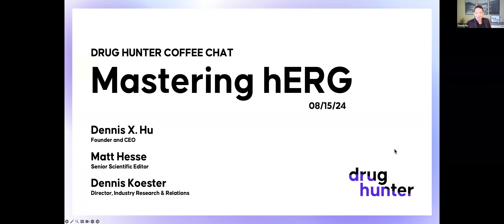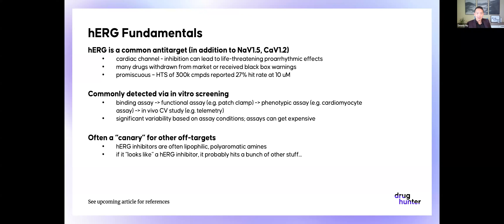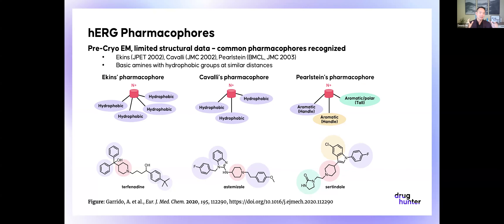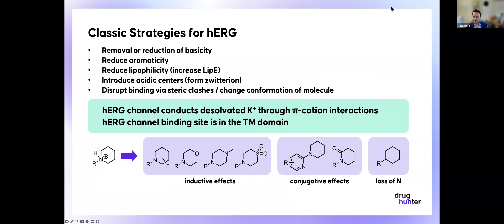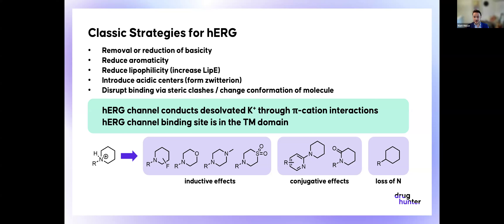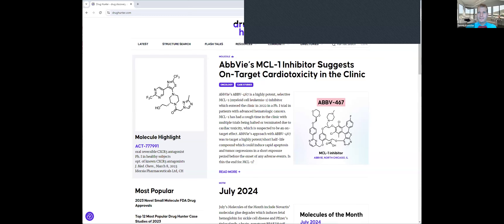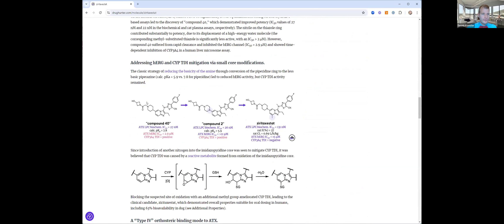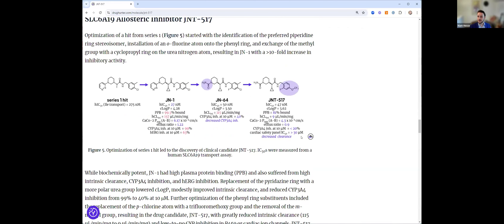Mastering hERG: Med Chem Strategies for Mitigating Cardiotoxicity Risks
In the pursuit of safer drugs medicinal chemists often face the challenge of mitigating cardiotoxicity liabilities that are linked to hERG (human Ether-à-go-go-Related Gene) ion channel inhibition.

In this Coffee Chat our team discusses some of the strategies and tactics medicinal chemists use to minimize hERG-related risks during lead optimization. They explore innovative design principles for reducing hERG affinity while maintaining on-target potency and share case studies of successful implementations. This session provides valuable insights and practical approaches to addressing hERG liabilities in your programs.

Attendees submitted questions in advance and engaged with our team in a live Q&A session. Don't miss this opportunity to learn from industry case studies that successfully mitigated hERG liabilities.

Drug Hunter Speakers:
Dennis Hu Ph.D., CEO
Dennis Koester Ph. D., Director, Industry Research and Relations
Matt Hesse Ph.D., Sr. Scientific Editor

00:00 Introduction
00:30 hERG Fundamentals, Dennis Hu
09:18 Classic Strategies for hERG, Matt Hesse
15:51 Case Studies, Dennis Koester
25:33 Q&A

For additional reading take a look at these Drug Hunter Premium articles:

The Galapagos team tackled a hERG issue on an ATX inhibitor program by switching from a piperidine to a piperazine significantly lowering the pKa.

Jnana mitigated a hERG liability on an amino acid transporter program by replacing a pyridazine with a urea significantly reducing lipophilicity.

In their USP1 program, the team at Tango Therapeutics addressed a hERG liability by reducing lipophilicity and lowering the pKa.

To address hERG liability with this capsid assembly modulator, the Roche team employed a zwitterion strategy by introducing a carboxylic acid. They mindfully incorporated steric hindrance around the carboxylic acid to minimize the formation of acyl glucuronides.

Don't miss out on future sessions of this new interactive series!

Presented as part of the Drug Hunter Coffee Chat series on August 15, 2024